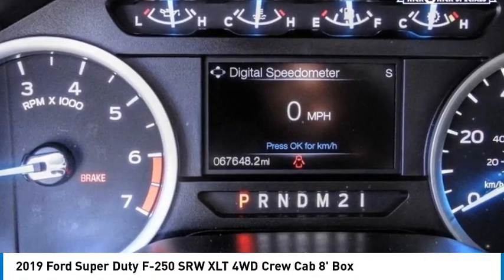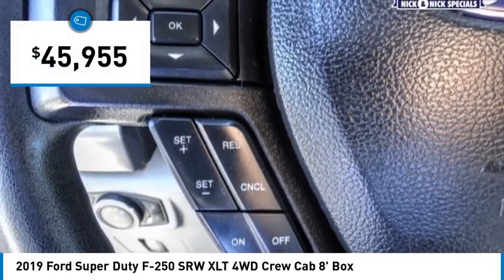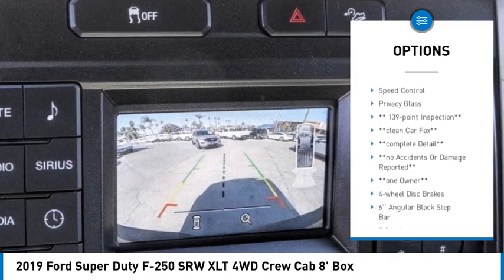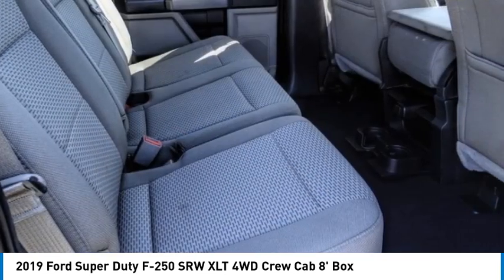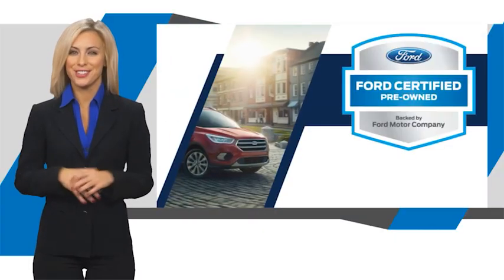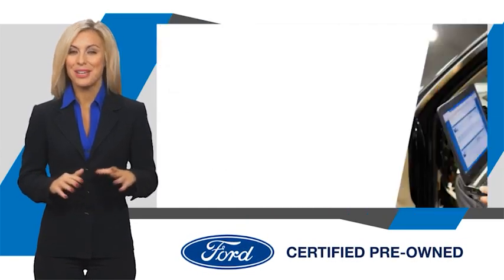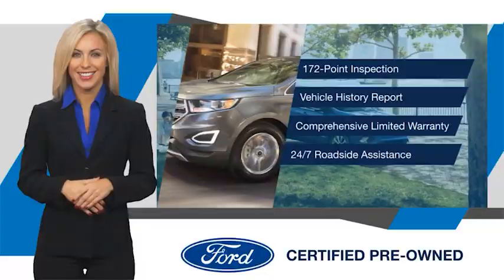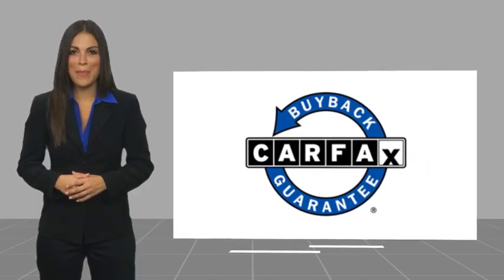2019 Ford Super Duty F-250 SRW RIVERSIDE,TEMECULA,SAN BERNARDINO,MORENO VALLEY,FONTANA 22883A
2019 Ford Super Duty F-250 SRW XLT 4WD Crew Cab 8' Box

Fritts Ford
8000 Auto Drive

FRITTS FORD, PROUDLY SERVING RIVERSIDE, TEMECULA, SAN BERNARDINO, MORENO VALLEY, FONTANA, AND SURROUNDING CALIFORNIA LOCATIONS. THIS GRAY 2019 Ford SUPER DUTY F-250 SRW IS EQUIPPED WITH A ENGINE; 6.2L 2-VALVE SOHC EFI NA V8 FLEX-FUEL, AUTOMATIC TRANSMISSION, AND RECEIVES AN ESTIMATED . CONTACT FRITTS FORD TO SCHEDULE A TEST DRIVE AND TAKE THIS 2019 Ford SUPER DUTY F-250 SRW HOME TODAY, OR VISIT OUR SHOWROOM CONVENIENTLY LOCATED AT 8000 AUTO DR. RIVERSIDE, CA 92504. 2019 Ford SUPER DUTY F-250 SRW XLT 4WD Crew Cab 8' Box ** 139-POINT INSPECTION**, **ONE OWNER**, **CLEAN CAR FAX**, **NO ACCIDENTS OR DAMAGE REPORTED**, **COMPLETE DETAIL**, Ready to take home today!, 4WD, 6 Angular Black Step Bar, 8-Way Power Driver's Seat, Autolock/Auto Unlock, Electronic-Locking w/3.73 Axle Ratio, Extra Extra Heavy-Duty Alternator (240 Amp), Fog Lamps, FX4 Off-Road Package, GVWR: 10000 lb Payload Package, Hill Descent Control, Off-Road Specifically Tuned Shock Absorbers, Order Code 603A, Power-Adjustable Pedals, Reverse Sensing System, SecuriCode Driver's Side Keyless Entry Keypad, Tough Bed Spray-In Bedliner, Unique FX4 Off-Road Box Decal, Upfitter Switches (6), XLT Value Package. Certified. Clean CARFAX. CARFAX One-Owner. Magnetic Metallic 4WD 6-Speed Automatic 6.2L V8 EFI SOHC 16V Flex Fuel Certification Program Details: Ford Blue Advantage: Blue Certified * 139 Point Inspection * Transferable Warranty * Vehicle History * Warranty Deductible: $100 * Roadside Assistance * Limited Warranty: 3 Month/4,000 Mile (whichever comes first) after new car warranty expires or from certified purchase date * and 11,000 FordPass Rewards Points to use toward first maintenance visit Call Internet for the best price at . Fritts Ford, New & Used Ford Dealer Serving Riverside, Corona, San Bernardino, Moreno Valley and Fontana, Invites You to Become a Ford Savant. People wishing to upgrade to a new 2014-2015 Ford Fusion, Focus, F-150, Explorer or Escape are invited to visit our showroom and take a test drive today. When it comes to our pre-owned car inventory at Fritts Ford, we go the extra mile in making sure that each and every model that gets slated for sale undergoes a thorough inspection first. Stock #: 22883A | VIN: 1FT7W2B67KED28791 | 2019 Ford F-250SD XLT POWER WINDOWS TRACTION CONTROL AIR CONDITIONING Fritts Ford